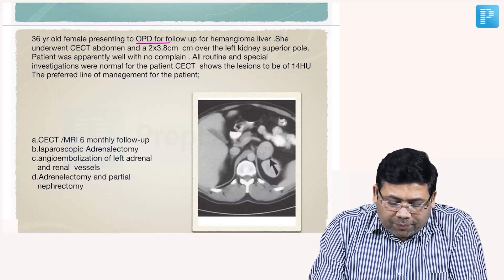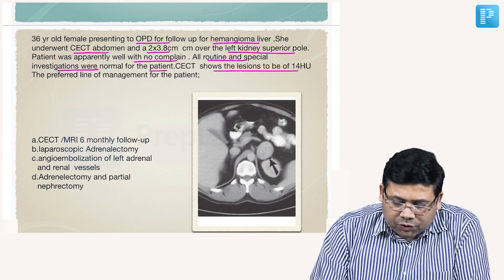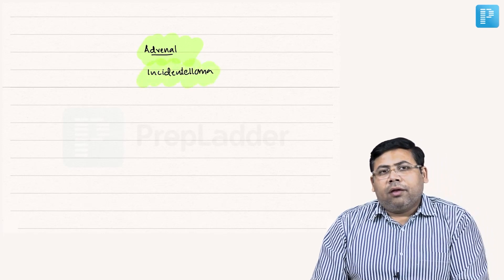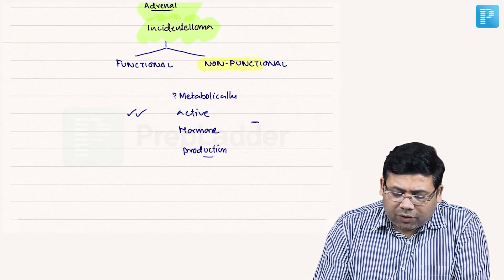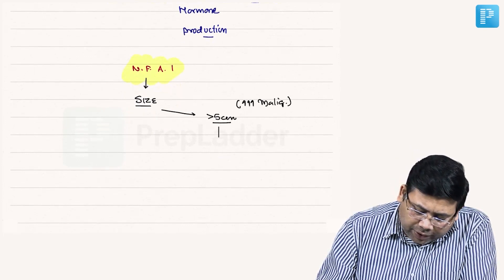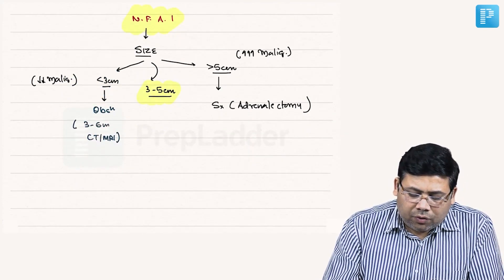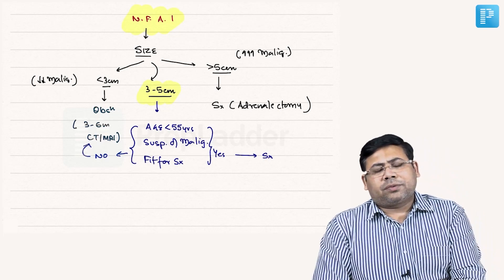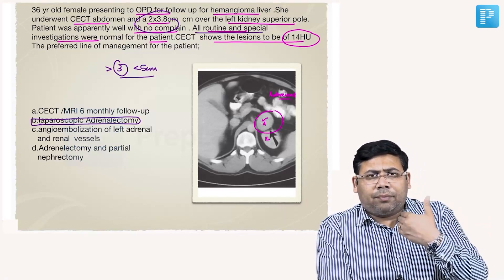Adrenal Incidentaloma [General Surgery] - NEET SS MCQ Discussion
Watch this video by PrepLadder’s NEET SS Faculty for General Surgery - Dr. Saurabh Dixit where he discusses Adrenal Incidentaloma. Watch this video to clear all your doubts.

What is Adrenal Incidentaloma?
An adrenal incidentaloma is an unsuspected tumor in one or both of your adrenal glands. This type of tumor is usually found by chance during an imaging test, such as an ultrasound or CT scan, for another condition.

Endocrine Connection
Adrenal tumors can be either non-functional or functional. Functional adrenal tumors make hormones in higher amounts than normal. Both cancerous and non-cancerous tumors can produce too much hormone. Tumors can sometimes make too much of more than one hormone.